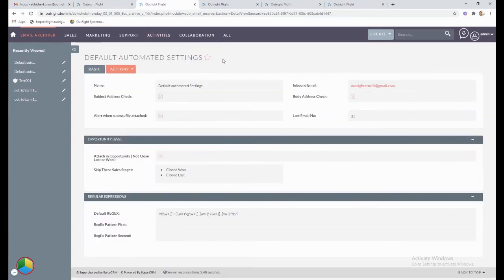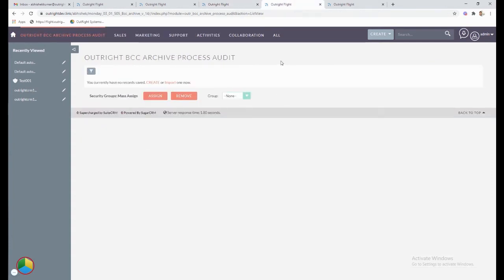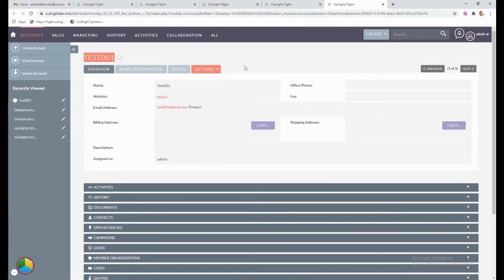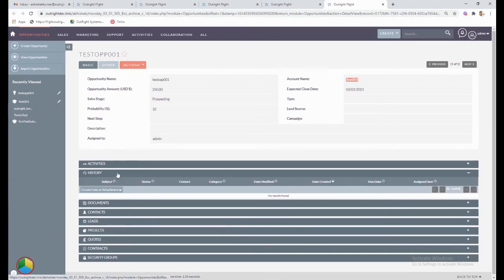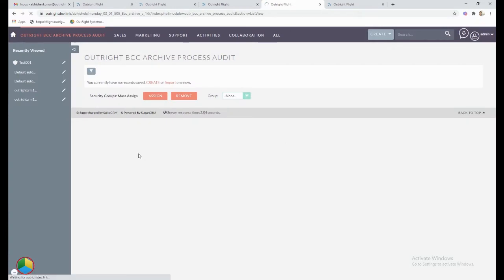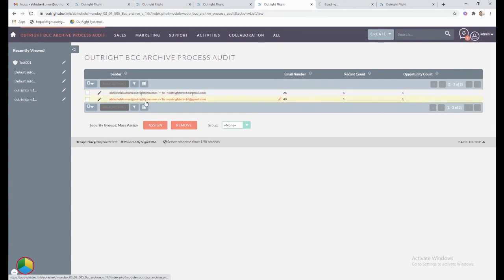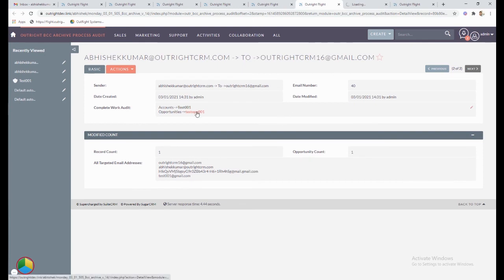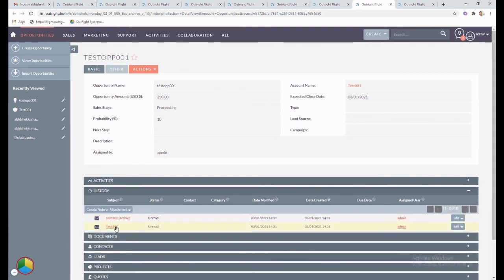Unique and Advanced Features of SuiteCRM “BCC Archive” Premium Extension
Lost emails won't be an issue anymore because our SuiteCRM “BCC Archive Premium” extension will be there for you. This plugin can automatically scan the emails and attach them to the history of accounts and even opportunities.

But the question is what makes this extension premium and unique? And the answer is its ability to create numerous inbound archiver emails for BCC. The premium SuiteCRM BCC Archive works on the opportunity level as well, surely it will save you a lot of time.

Advanced Features of SuiteCRM “BCC Archive Premium” Extension
3: The plugin works completely fine on the Opportunity level.
4: The users will get an alert notification as soon as the history gets updated in any account or opportunity module.
5: Scans the email after every minute i.e. there will be real-time  synchronization.

You can check our other SuiteCRM and SugarCRM extensions like Email to Lead, Twilio SMS, etc on our store website.

Compatible with all SuiteCRM versions.